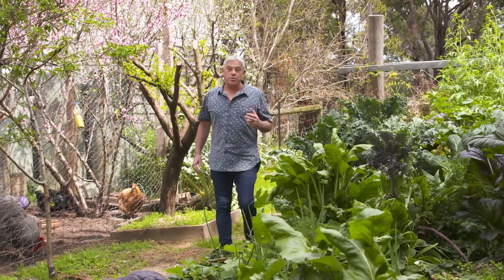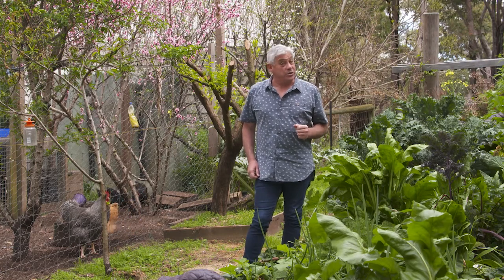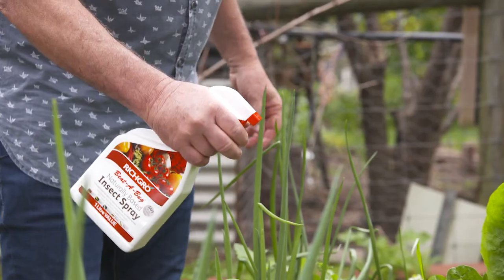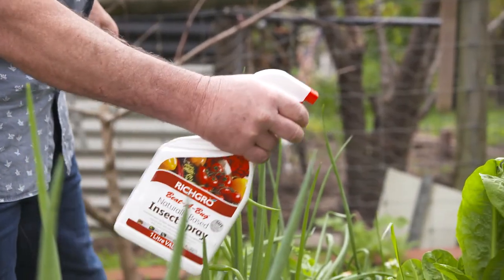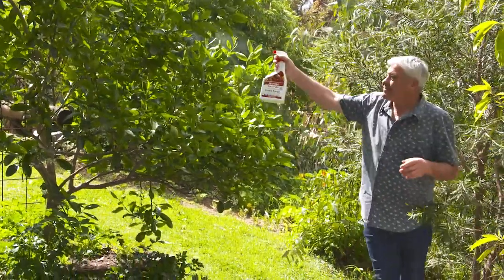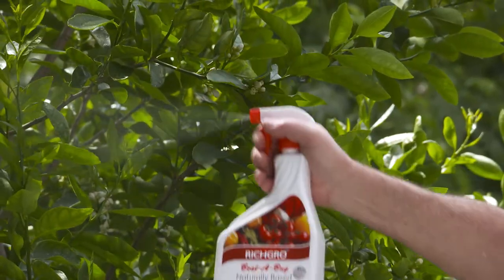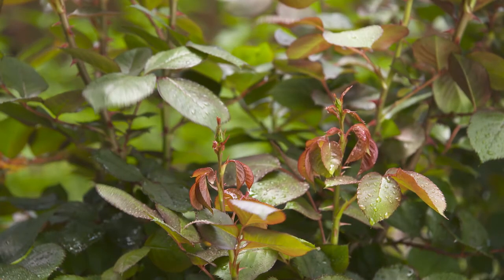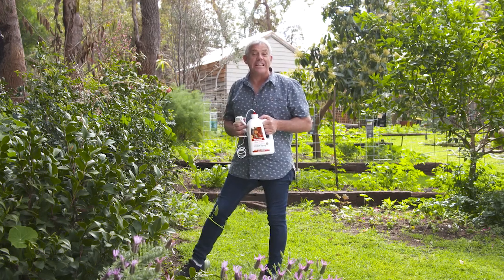Get Rid of Those Pests - Naturally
Steve shows you how to use Beat-A-Bug Natural insect spray. Using Chilli and Garlic it controls many bugs on your edible crops and flowering plants.